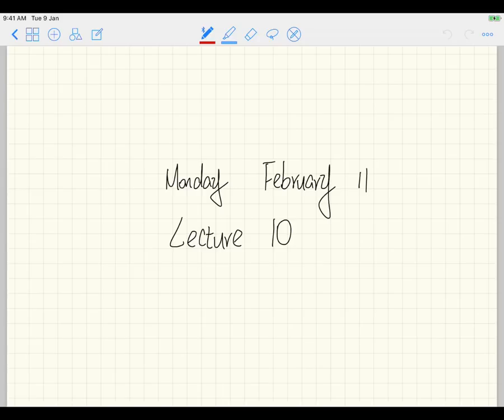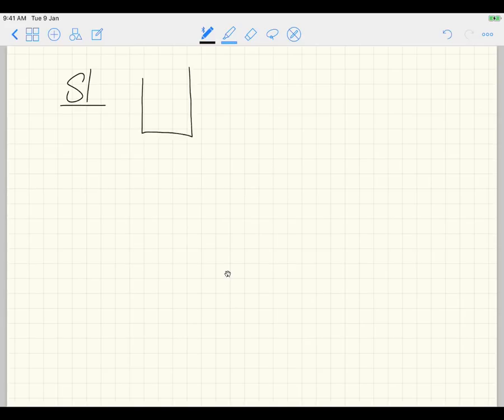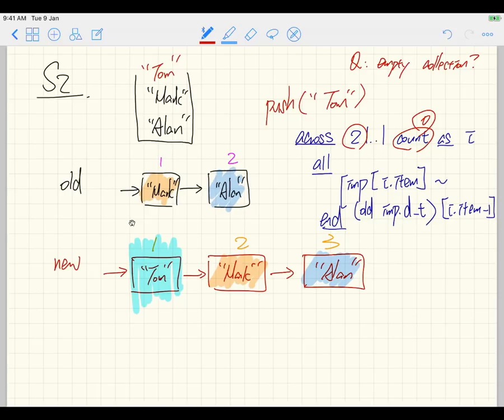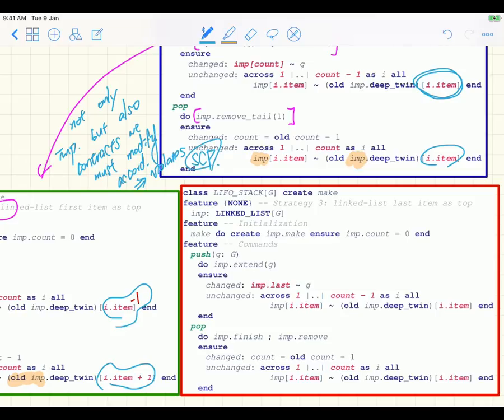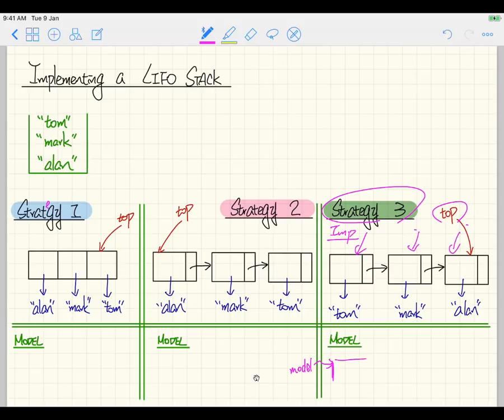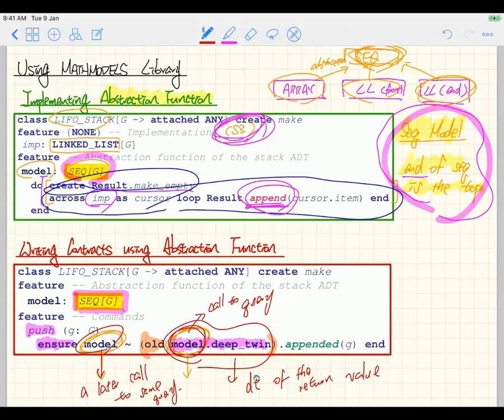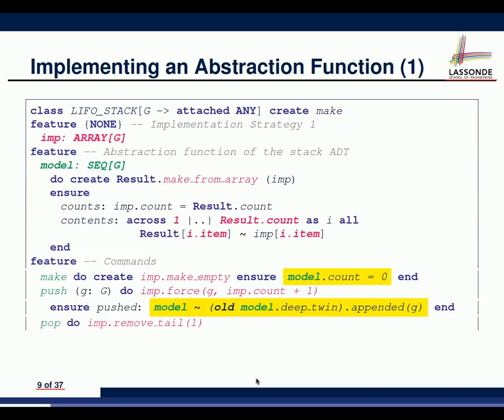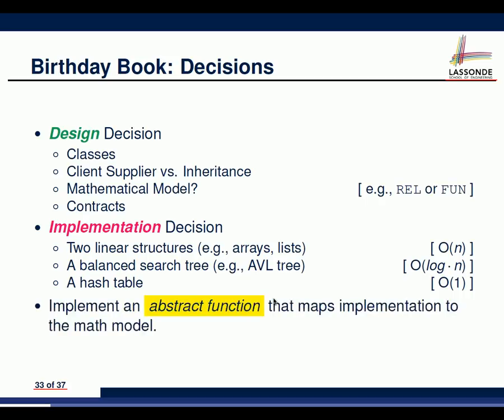EECS3311 2019 02 11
- Implementation Contracts
- Single Choice Principle
- Mathematical Models